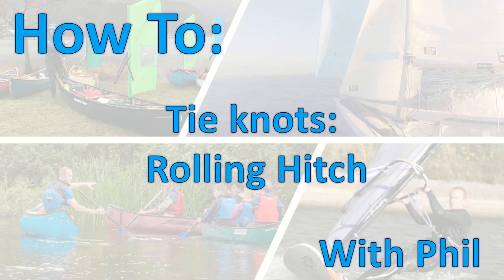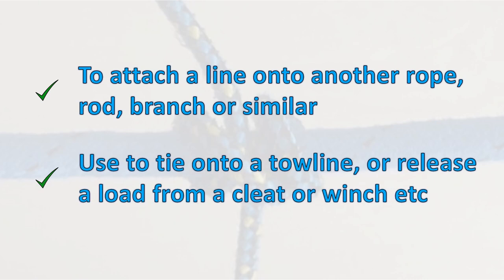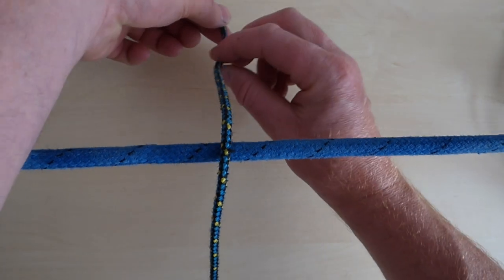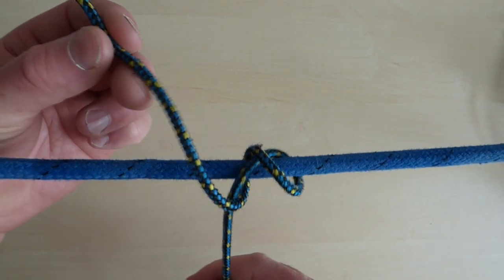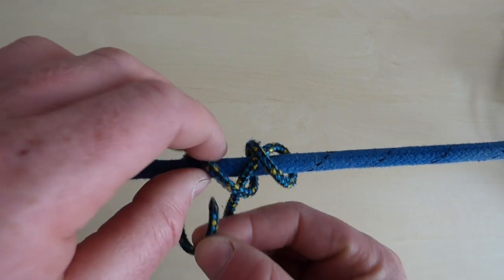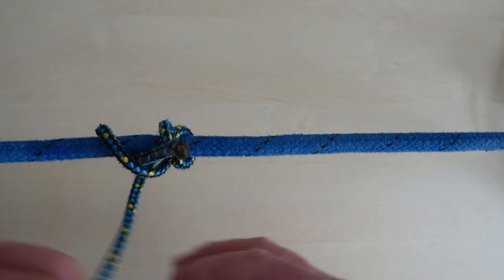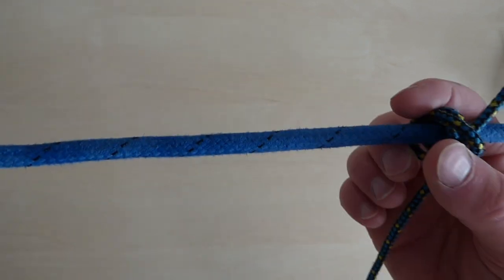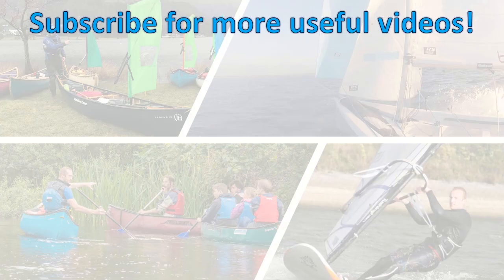Tie a Rolling Hitch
A short instructional video about how to tie a rolling hitch.
The rolling hitch can be used to transfer load from one line or rope to another, so it has various useful applications.

The rolling hitch is required learning on the RYA Stage 3 and RYA Seamanship Skills courses.